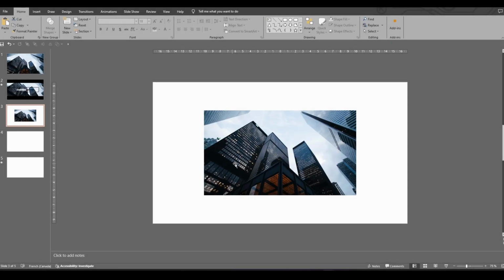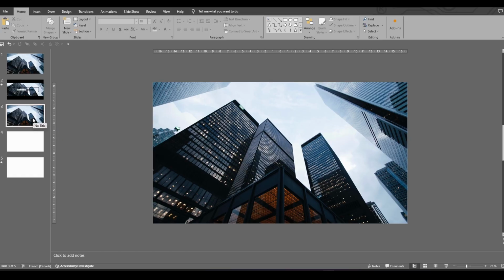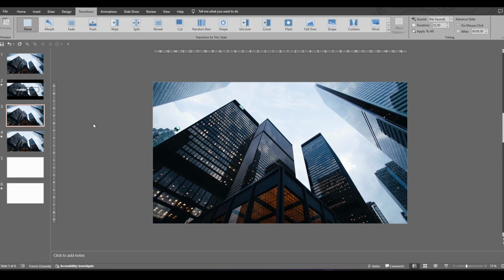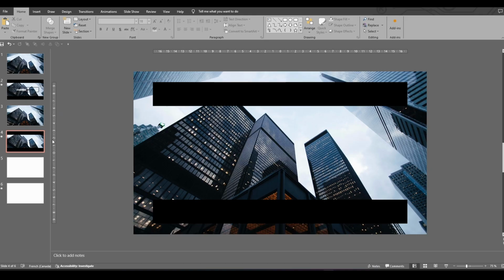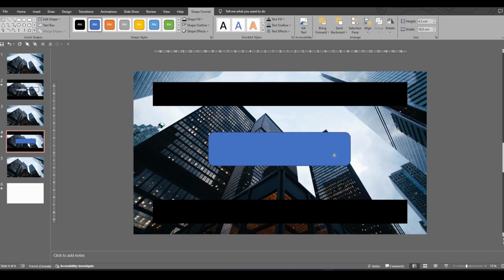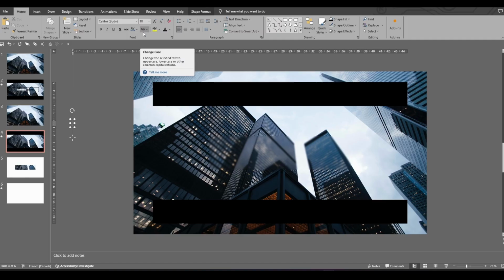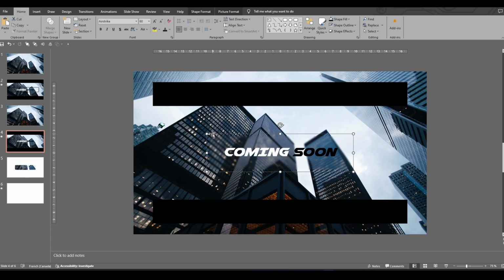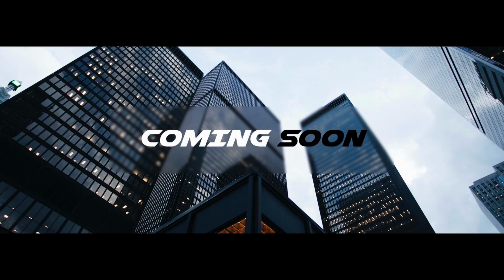How to Give Your PowerPoint Presentation a Cinematic Feel: Step-by-Step Tutorial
🎁 Want to deliver powerful presentations with confidence? 🎁
Before we dive in, I’m hosting a FREE webinar where I’ll teach a simple, repeatable method to prepare and deliver engaging presentations.

Ready to elevate your PowerPoint presentations to the next level? In this 5-minute tutorial, I'll show you how to create a cinematic PowerPoint slide that captivates your audience. Whether you're preparing for a business pitch, a school project, or a creative presentation, these tips will help you add drama and flair using cinematic effects and animations.

🚀 What You'll Learn in This Tutorial:
✅ Choosing the right fonts and colors for a cinematic vibe
✅ Adding smooth transitions and animations
✅ Using background images for visual impact
✅ Layering text and objects for depth
✅ Adjusting timing for a polished, professional flow

🎁 Want to go beyond slide design? 🎁
A great slide deck is just one piece of the puzzle! In my free webinar, I break down a proven, step-by-step method to help you confidently prepare and deliver any type of presentation.

🔥 Upgrade your slides AND your presentation skills today! 🔥

All copyrights have been proofed and approved by Youtube on the date of publication.